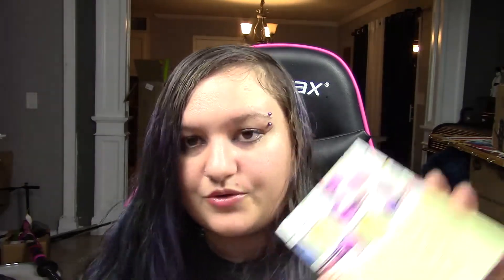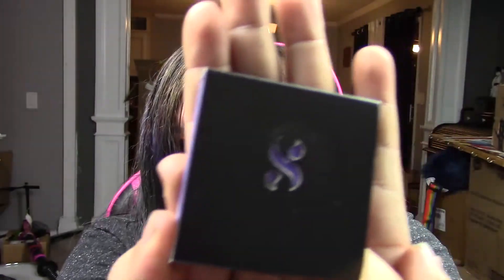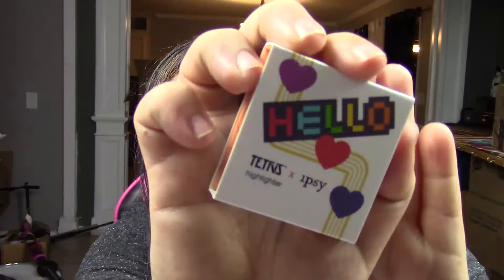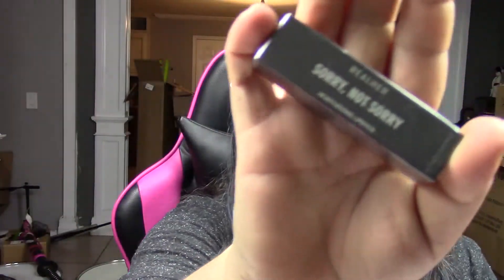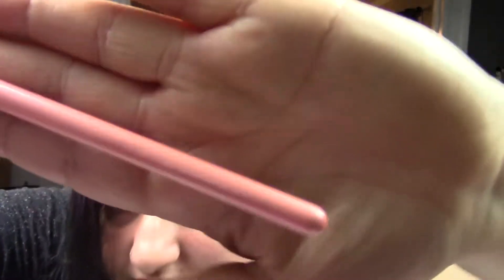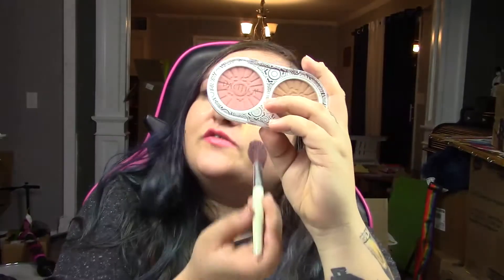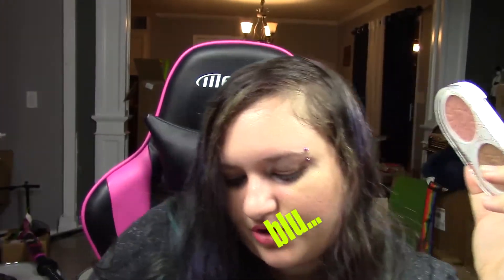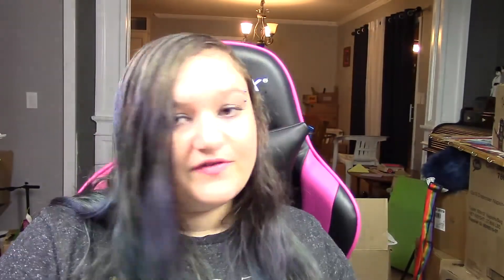Ipsy: we have gold